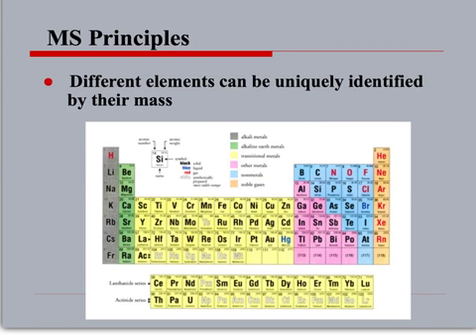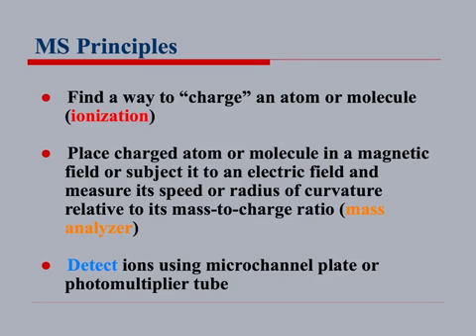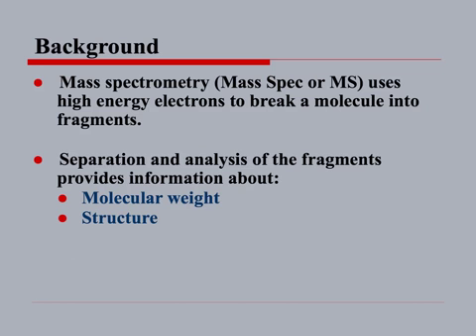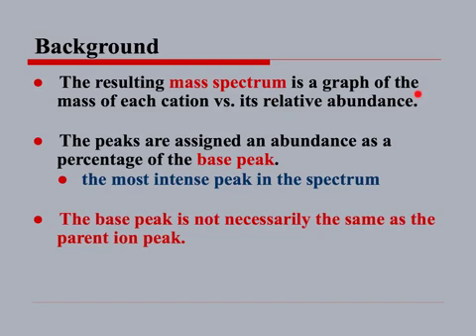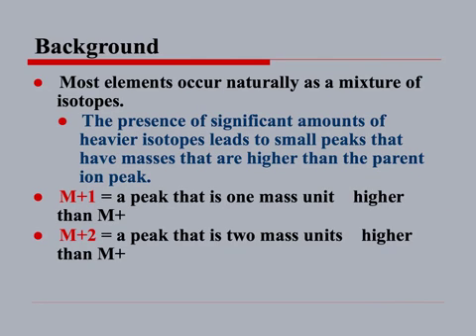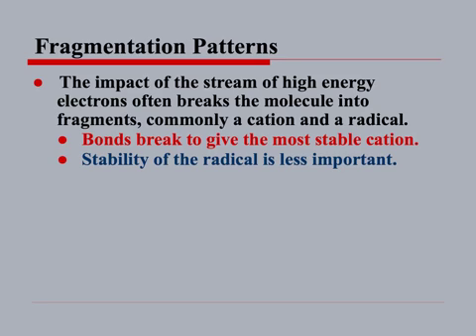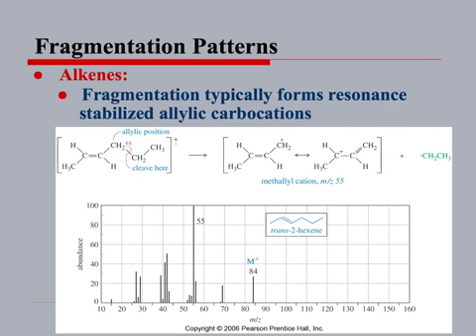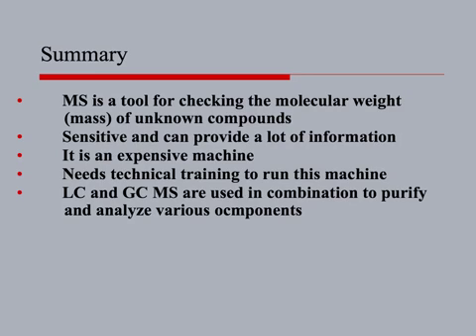Made with Explain Everything